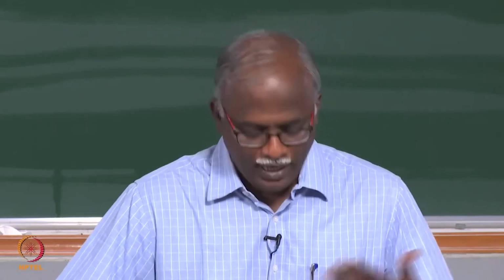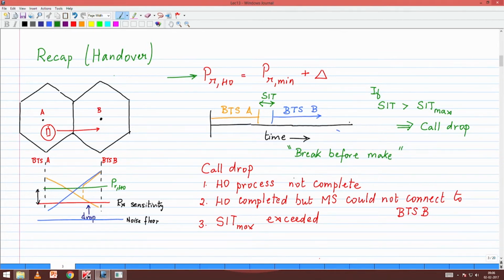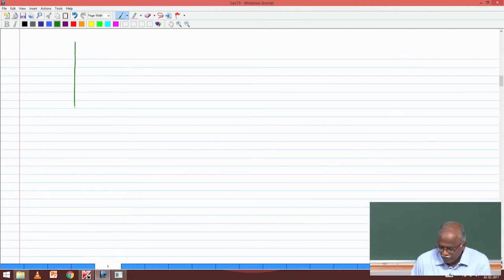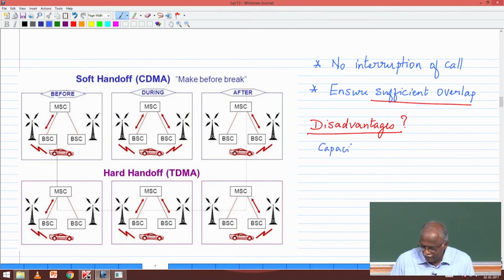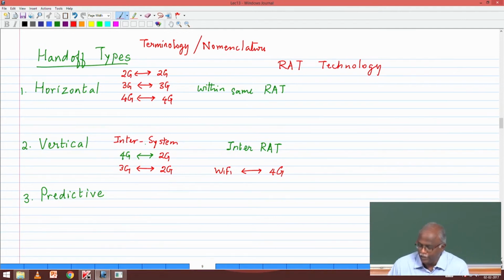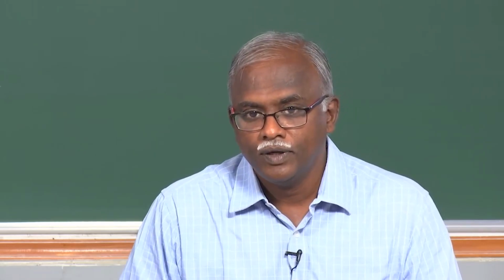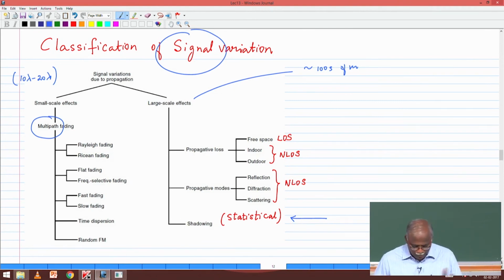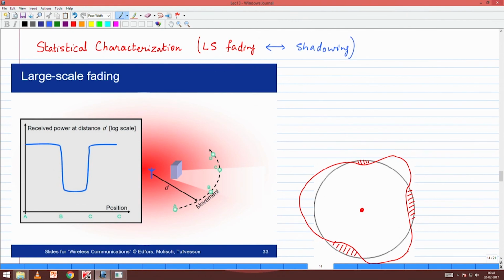Handoff Part 2, Classification of Signal Variation